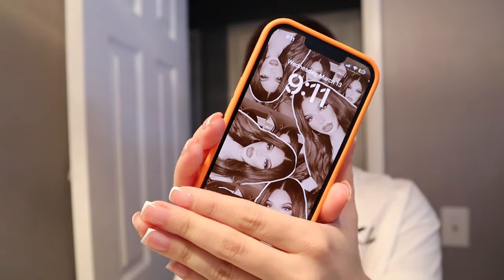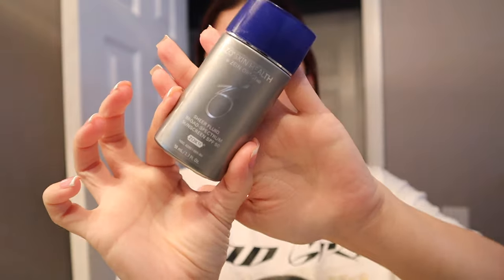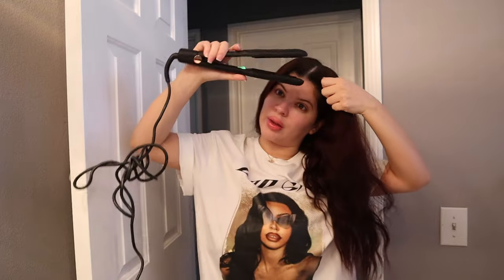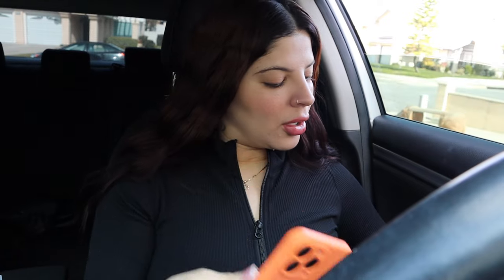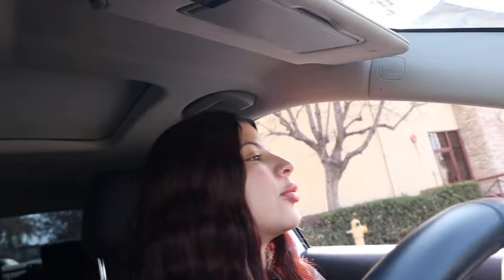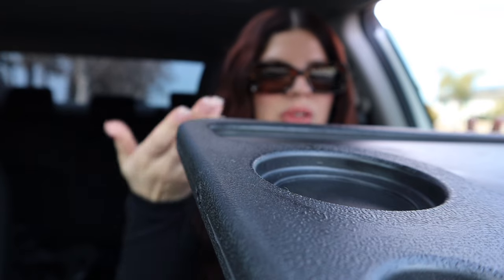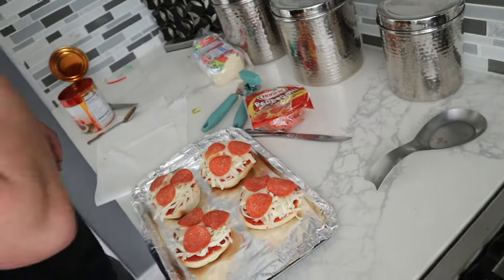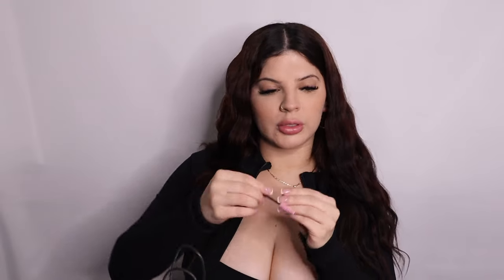SELF CARE DAY/ SEPHORA HAUL 💋❤️🌸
Hello babes ✨✨😘
Welcome or Welcome BACK TO MY YT CHANNEL GUYS ❤️❤️❤️

Morning Skin Care 🌞💛
ZO Skin Health Cleanser- Gentle Cleanser
ZO Skin Exfoliating Scrub- Dual Action Scrub twice per week
ZO Skin- Enzymatic Peel twice a week
PCA Skin- Hyaluronic Acid Lip Booster
ZO Skin- Complexion renewal pads
Dr. Brandt- Eye Cream, Contour
ZO Skin- SPF Sheer Fluid SPF: 50
ZO Skin Moisturizer- Illuminating AOX Serum

Hair Care Products:
Straightener- NUME
Waver- BedHead
Moroccan Heat Protect- Perfect Defense
Color WOW- POP & Lock
Avena collagen body lotion- purple

Sephora come up’s:
Charlotte Tilbury- Setting Spray
Onesize Concealer- Fair 3
Makeup Forever HD Skin Setting Powder- medium 2.1

Toothbrushes- Guru Nanda

Lashes: located in Moreno Valley CA

I ABSOLUTELY love you all thank you for continuing to support!!!
have a good night😘